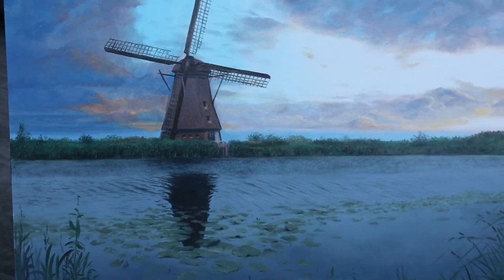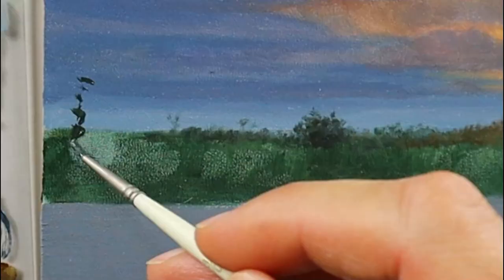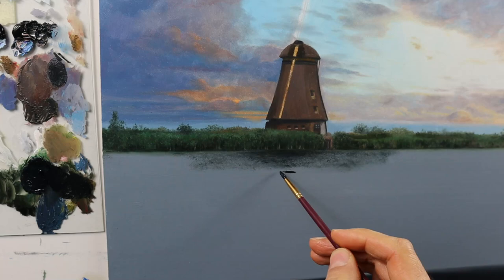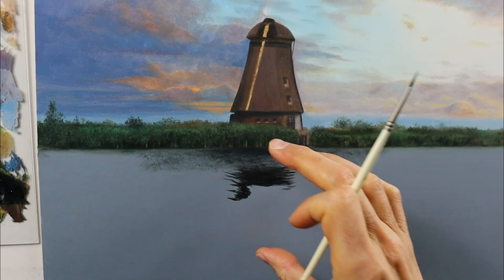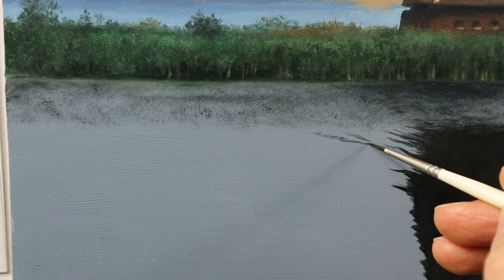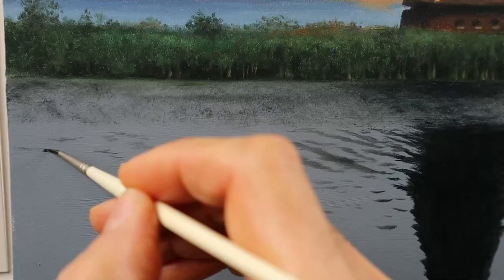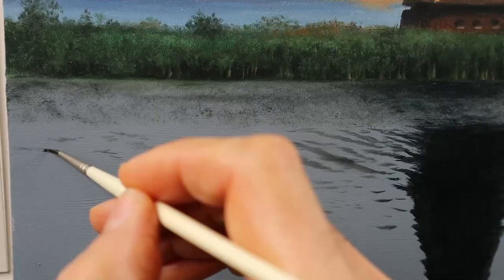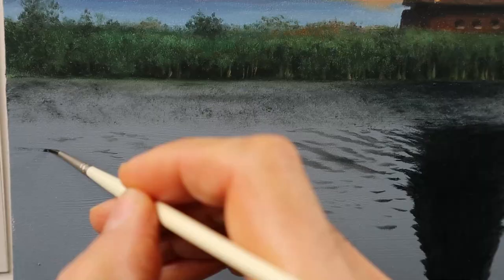how to paint water - how to paint detailed realistic wave ripples and reflections tutorial